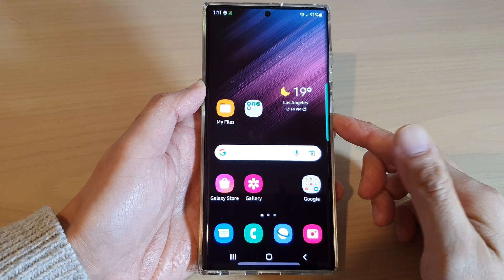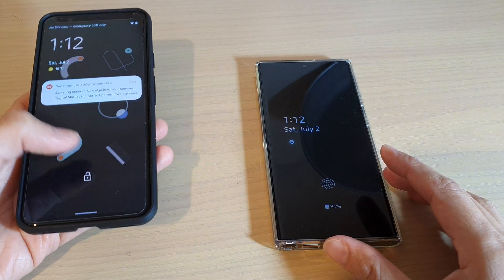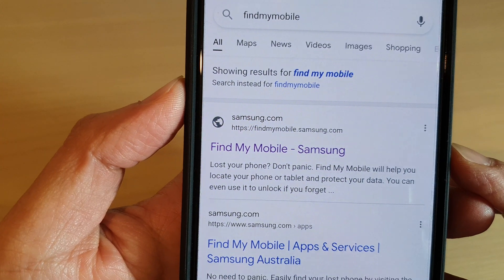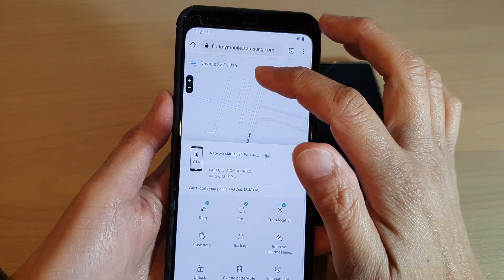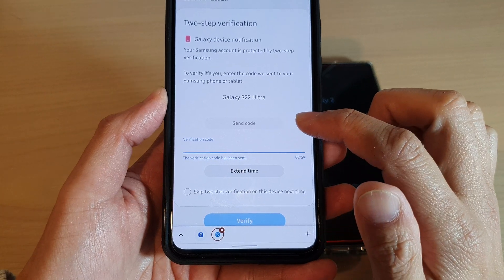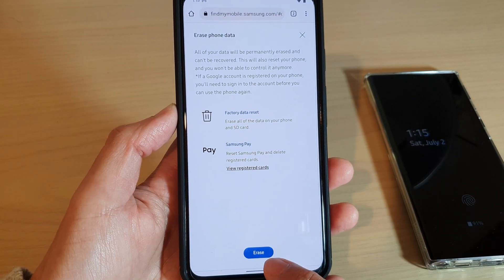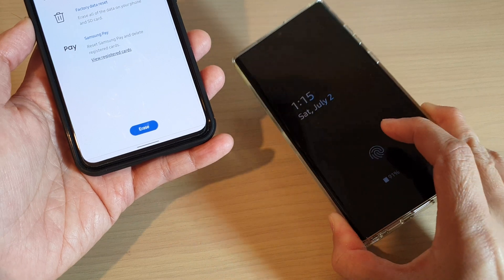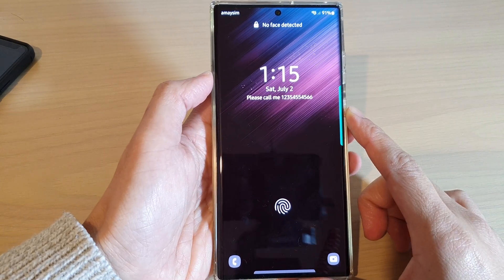Galaxy S22/S22+/Ultra: How to Delete All Data From The Lost/Missing Phone Remotely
Learn how to delete all data from the lost or missing phone remotely on the Samsung Galaxy S22/S22+/Ultra.